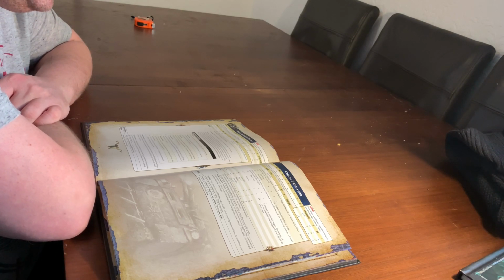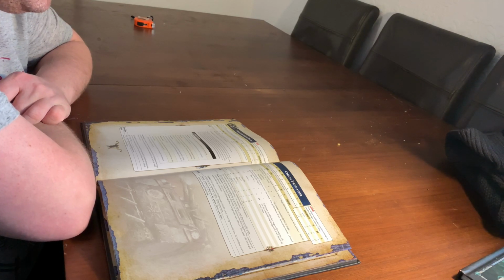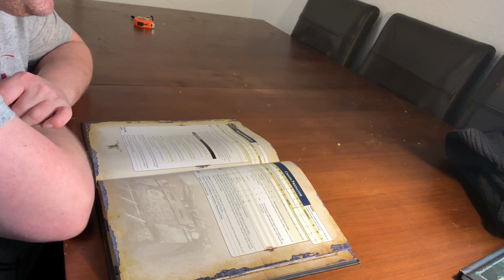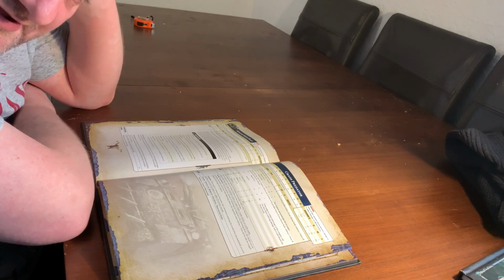Mutalith vortex beast tactical summary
Summary of the vortex beasts data slate and how it can be used within a thousand sons force.